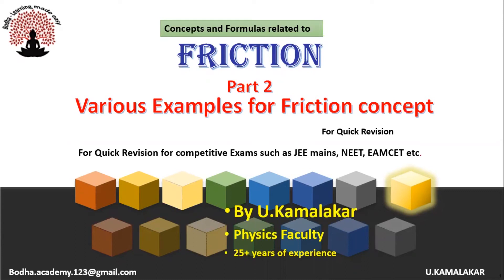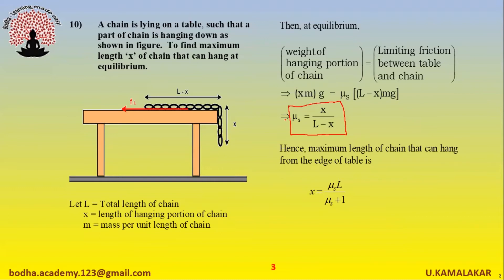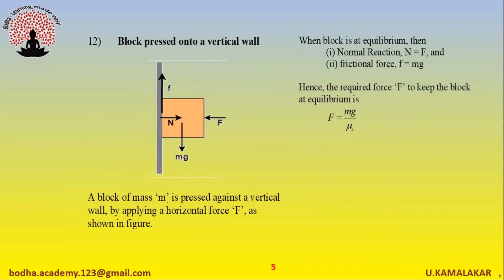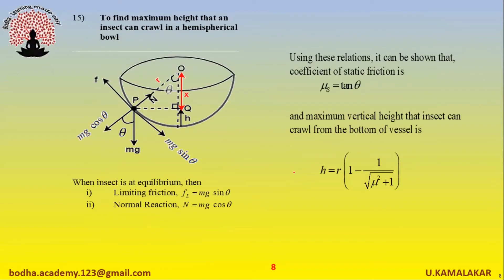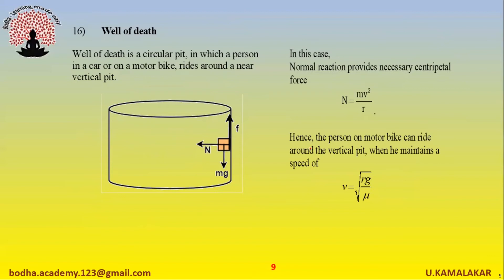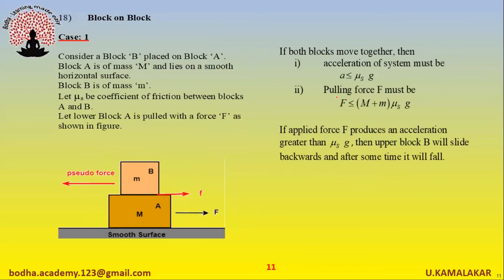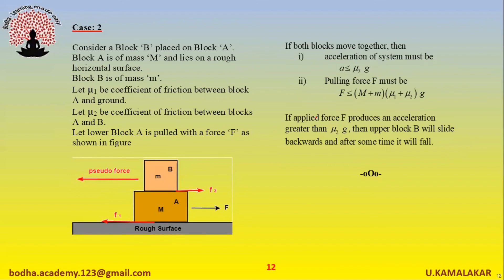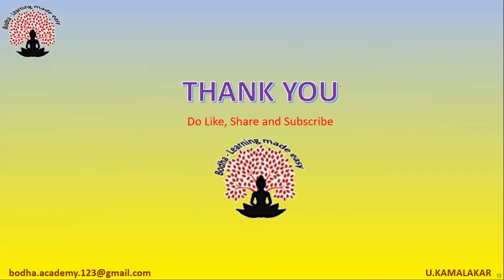Friction - Part 2 - List of formulas for various Examples of friction concept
This video is meant for quick revision, while doing revision for competitive exams like NEET, JEE Mains, EAMCET, BITSAT, VIT, ECET etc. A (10+1) or (10+2) i.e. 11th class or 12th class student or intermediate student can revise the concepts and formulas of a Physics chapter. They can view and listen this video either in Smart Phone or in TAB or laptop, as many times as student wants, so that the student can get perfection over formulas of 'FRICTION' chapter. This is 2nd part of video that deals with 'various examples of friction concept'.